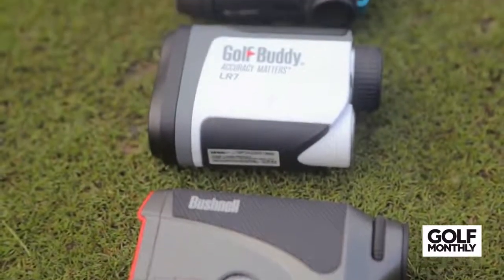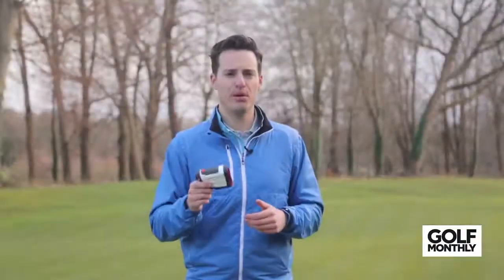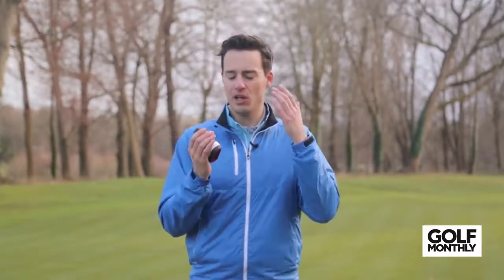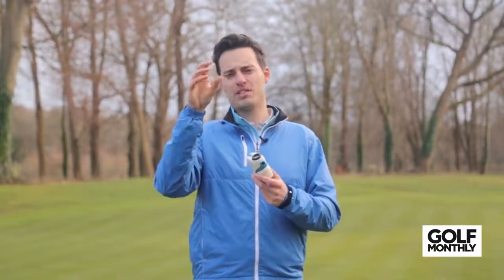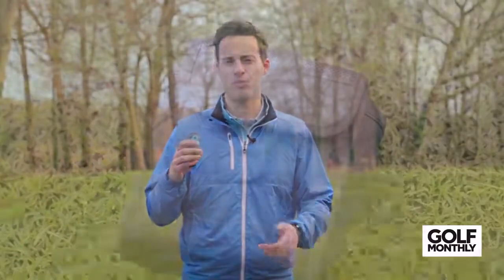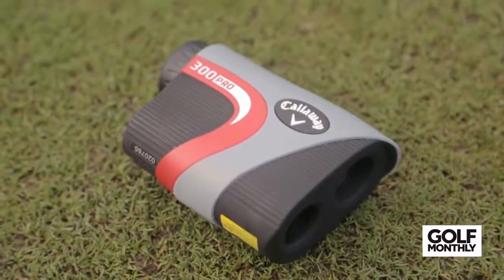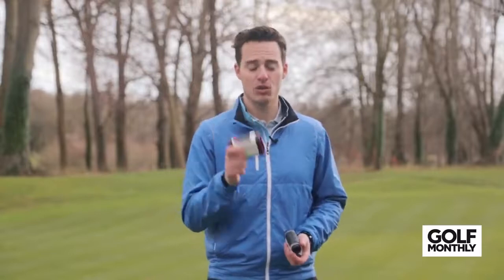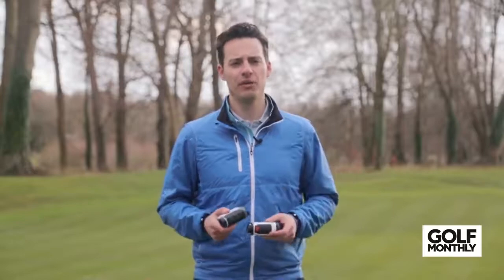Golf rangefinder reviews